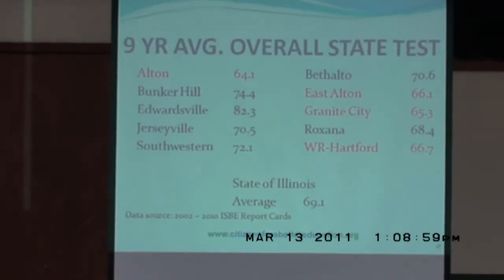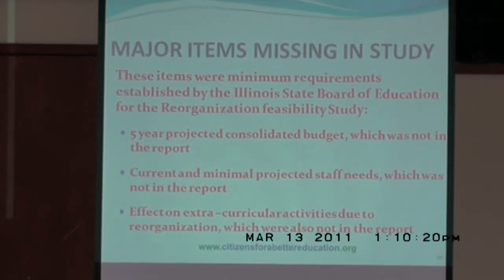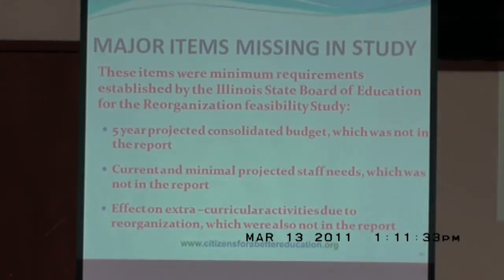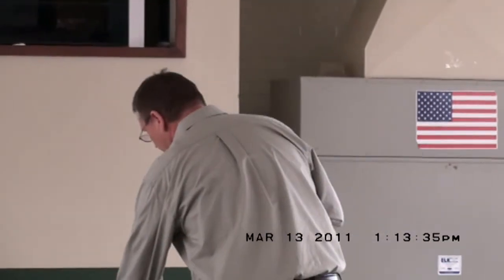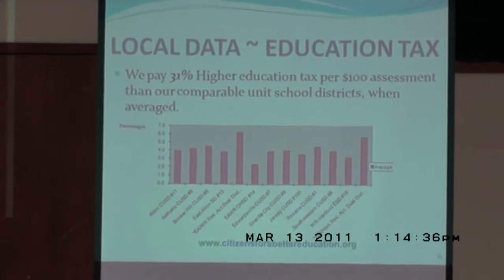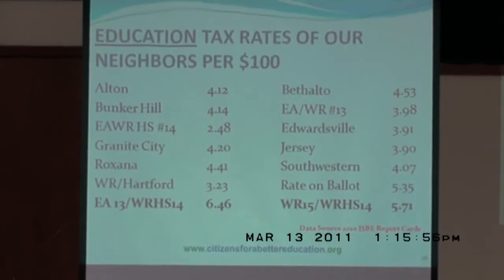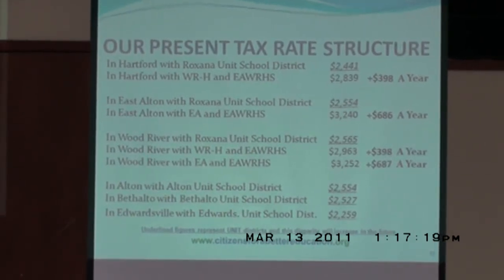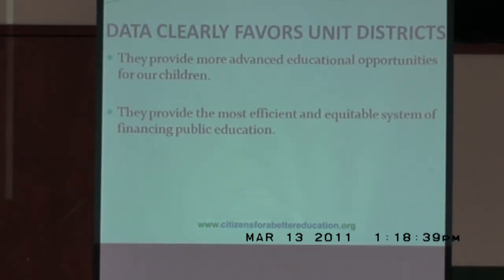District 13,14,15 Part 2 Citizens for a Better Education Town Hall Meeting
oilermic's shared video file.